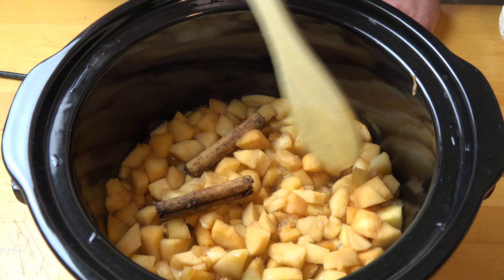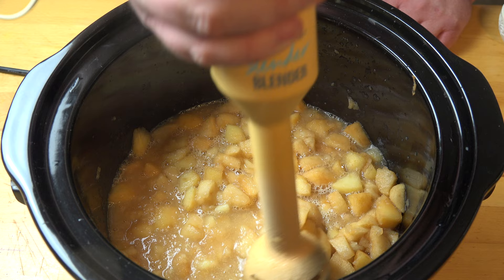Slow Cooker Apple Butter | One Pot Chef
Take some apples and a few basic ingredients and turn them into the most delicious jam / dessert topping / sandwich spread you’ll ever taste! Lightly spiced and with background flavours of vanilla and caramel, this easy to make Apple Butter is sure to become a quick family favourite - give it a go!

Ingredients:

1.5 Kg of Red Apples (peeled, cored and diced)
1/2 Teaspoon of Salt
1 Cup of Water
3 Cinnamon Sticks
2/3 Cup of Brown Sugar
1/2 Teaspoon of Ground Cinnamon
1/4 Teaspoon of Ground Nutmeg
1 Teaspoon of Vanilla Extract

Preparation Time: About 15minutes
Total Cooking Time: About 7 hours (HIGH SETTING) or 14 hours (LOW SETTING)

MAKES APPROX. 2 to 3 standard Jam Jars